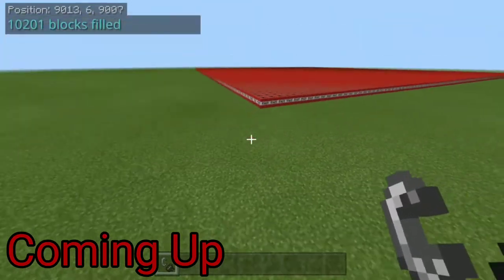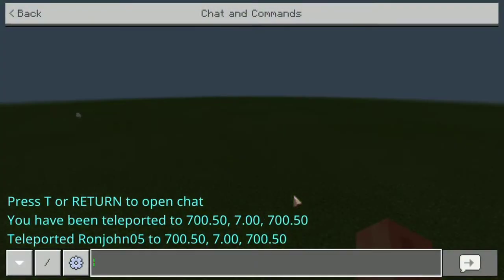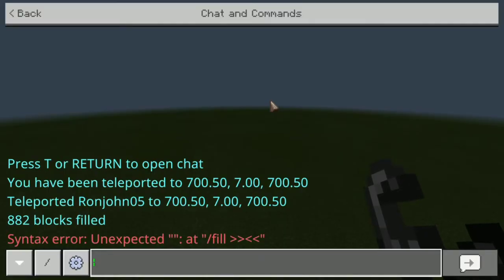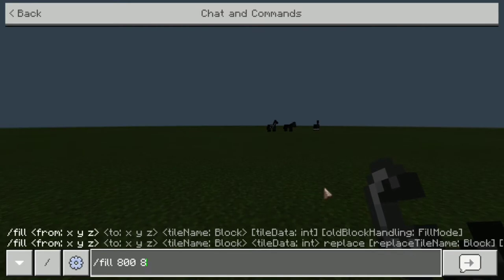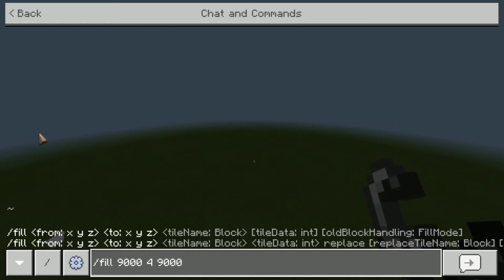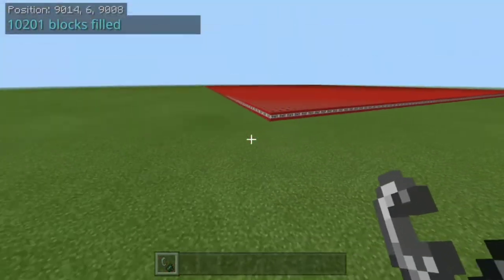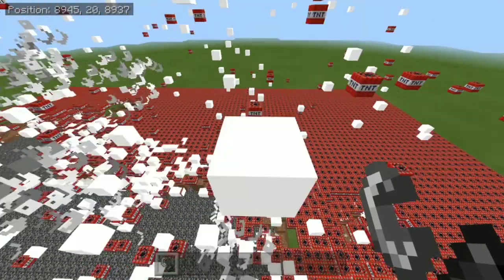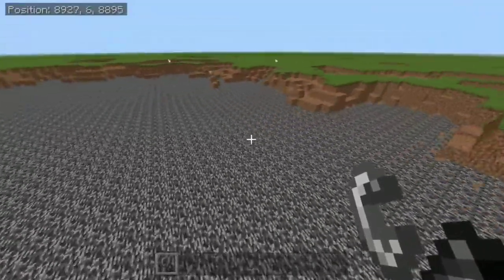Exploding 10,000 TNT in Minecraft